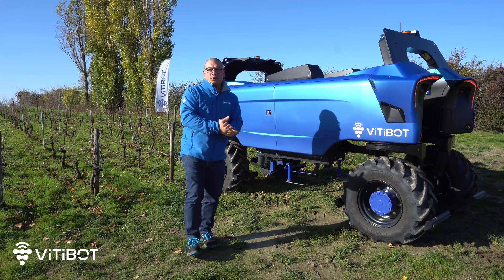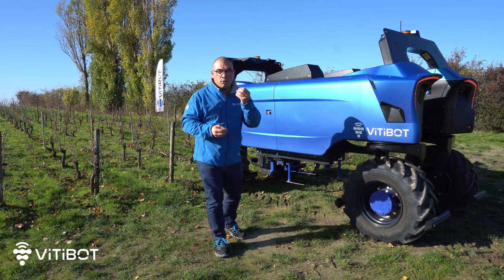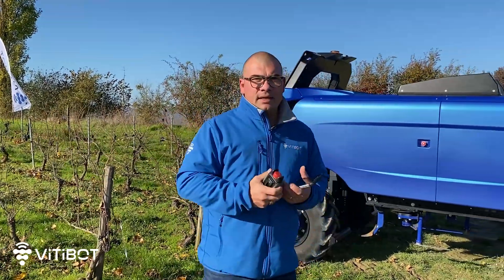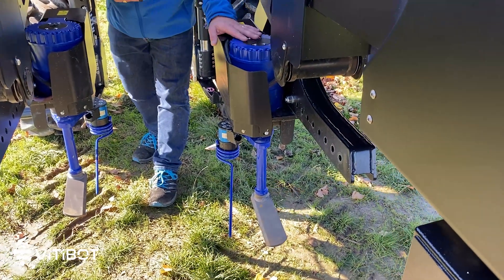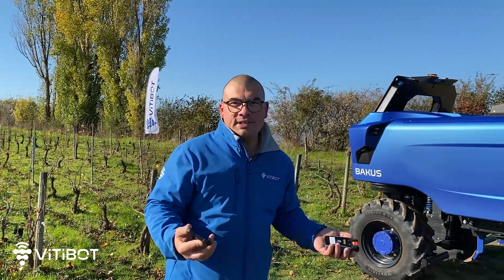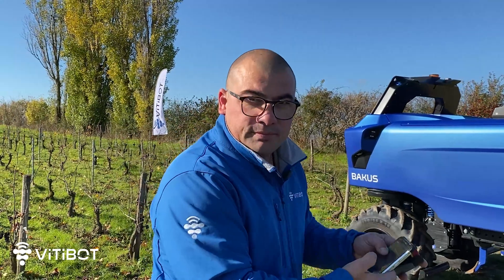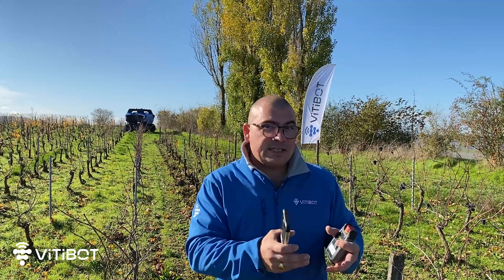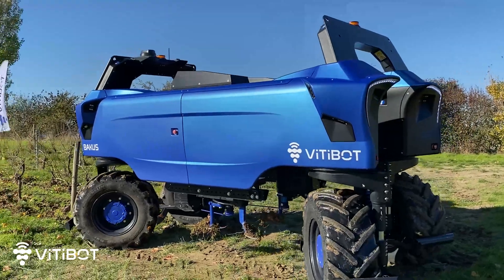Virtual demonstration of Bakus, full electric and autonomous vineyard robot - 2nd gen - Champagne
Discover Bakus, our full electric and autonomous vineyards robot during an immersive demonstration with Vincent, our sales director.

Tools, security, functionality, explore all aspects of Bakus with this video.

for more information.
Contact-us for demonstration.

VitiBot : Let's make together the choice of a sustainable viticulture.